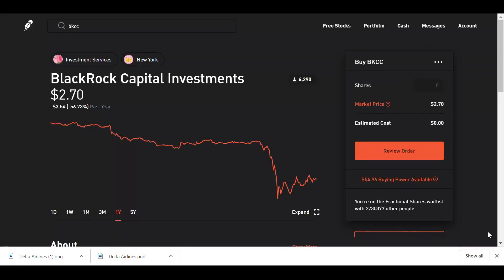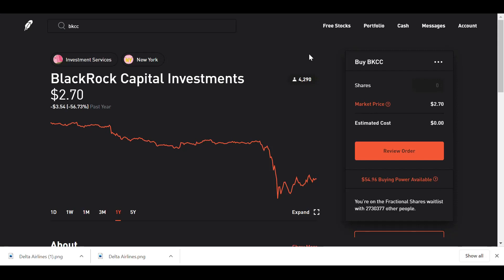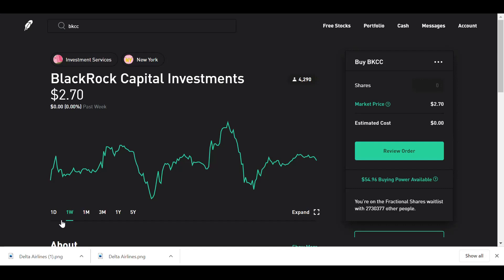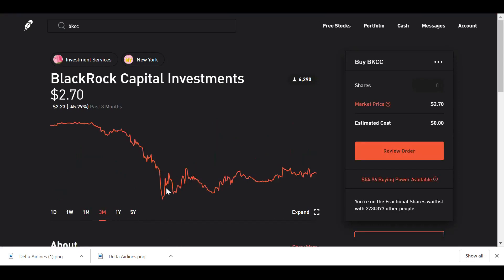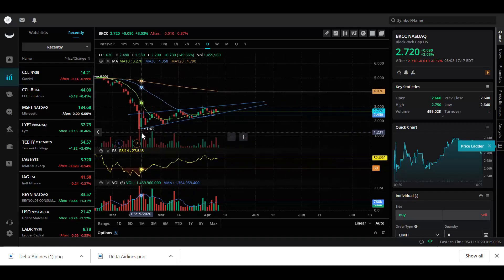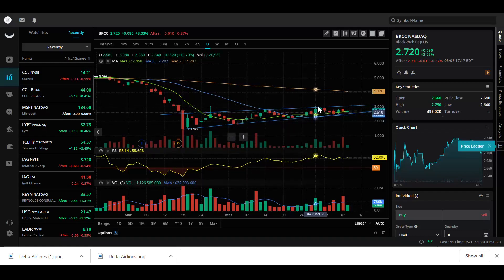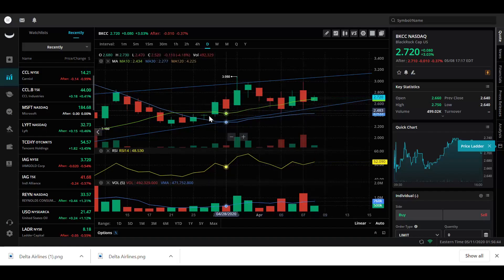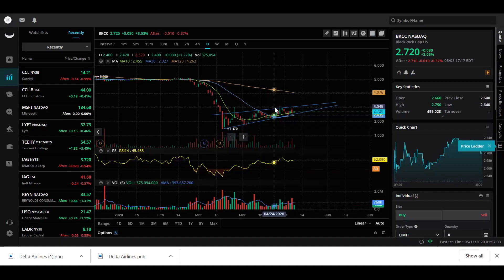Swing Trade, Webull Robinhood, BlackRock Capital Investments Stock BKCC Breakout Chart Analysis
Hey guys hope you like the video, make sure to do your own Research and Buy the dip, I am not a professional stockbroker or investors just a guy who is relaxing at home. hope you enjoyed.

2. ✅Sign up to Robinhood for your free Stock

3.

4. Trading Screener tool and heat map

6. All 64 Dividend Aristocrats Google Sheets

7.  7 Dividend Aristrocrates that average 251.43% 10yrs portfolio Google Sheets

Robinhood investing for beginners
monthly dividends
dividends 2020
monthly dividend stocks
top dividend stocks
dividend stocks to buy
best dividend stocks
best dividend growth stocks
dividend stocks
dividend stocks
highest paying dividend stocks
dividend growth stocks
dividend investing
dividend stock investing
top dividend stocks
monthly income
Robinhood app